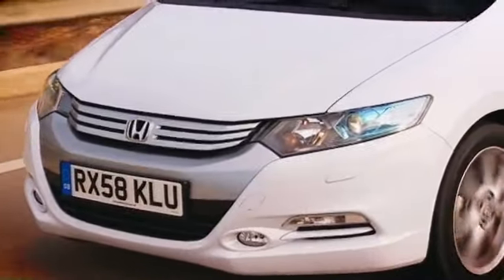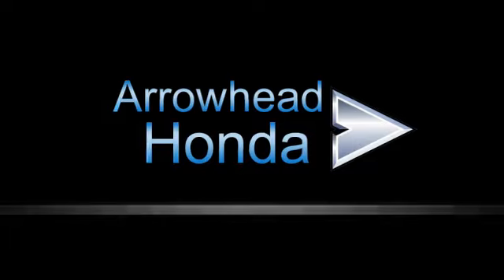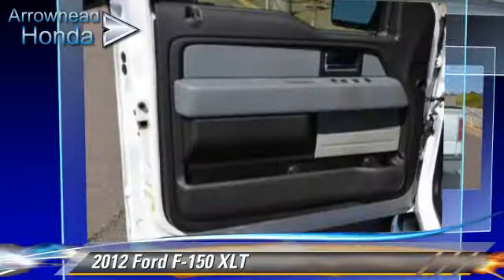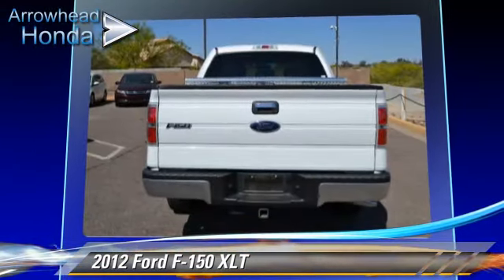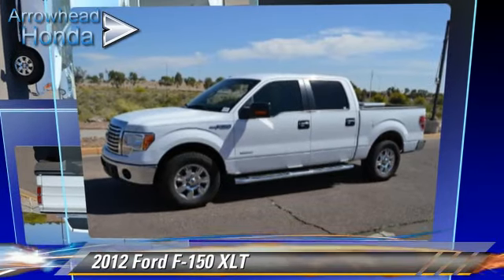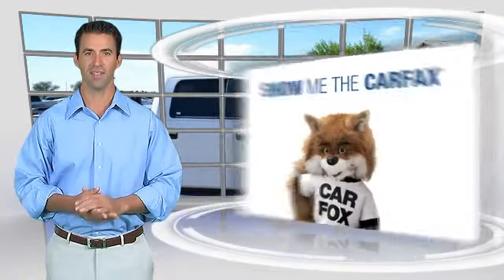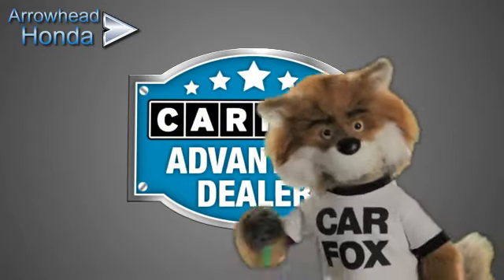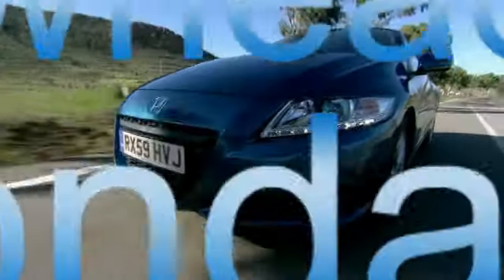Arrowhead Honda, Peoria AZ 85382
Arrowhead Honda

[DFIN:3:2959422:I:2986:648ECBE3:f4888762b353dfac0e8c2078b8583382]